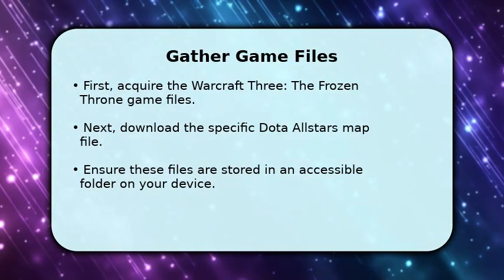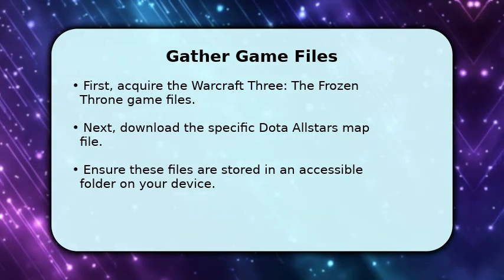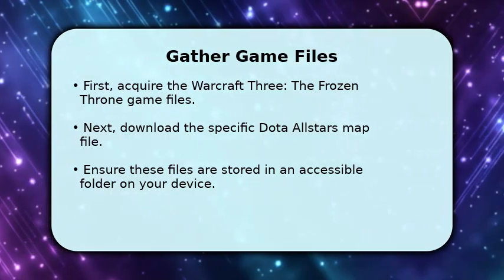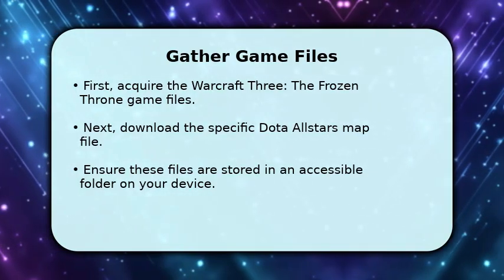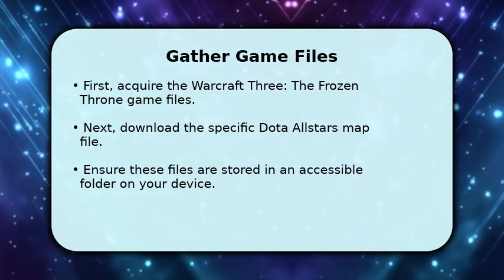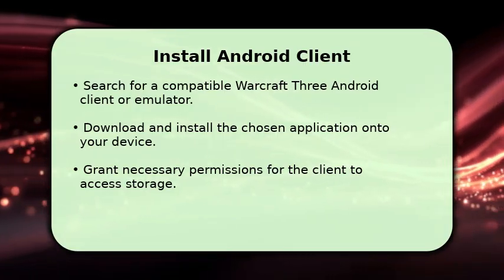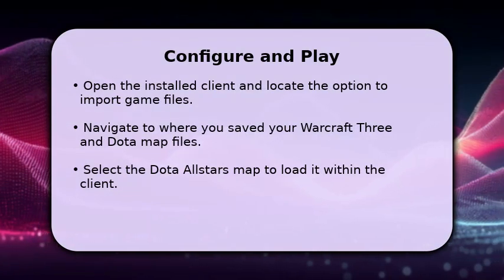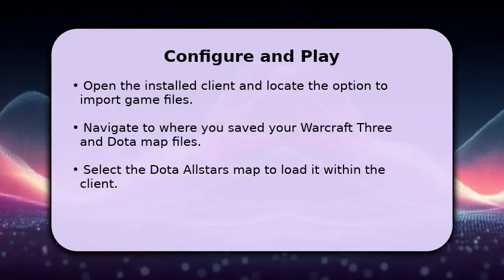How To Play Dota 1 On Android - Step By Step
▸ (v) We will also provide tips and tricks for improving your gameplay and getting started with the game's mechanics. Whether you're a seasoned gamer or just starting out, this video is perfect for anyone looking to play Dota 1 on their Android device.

Dota 1, Android, MOBA, Gaming, Mobile Gaming, Step by Step Guide, Gameplay Tips, Control Setup, New Game